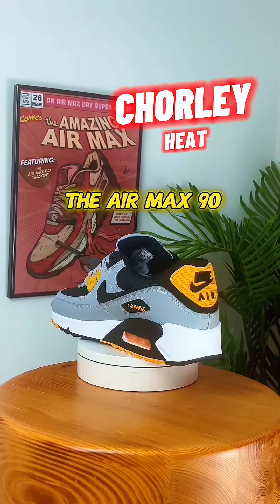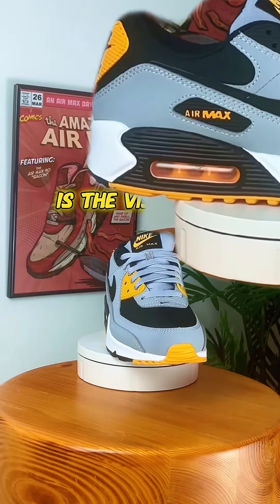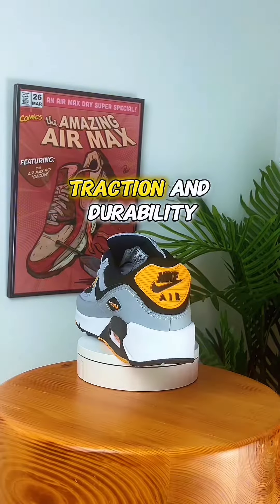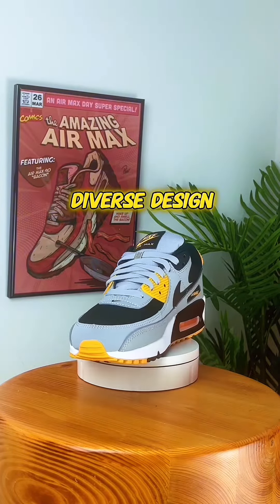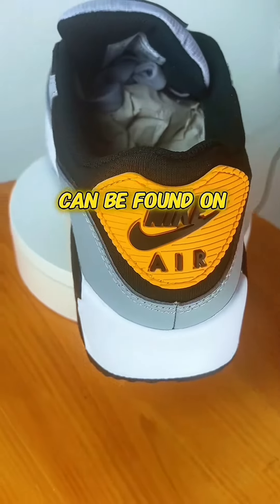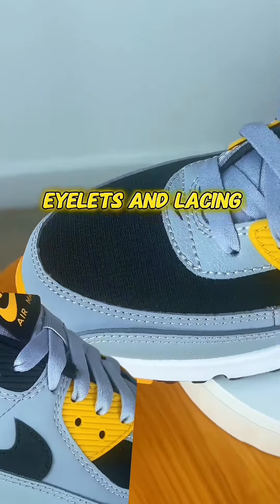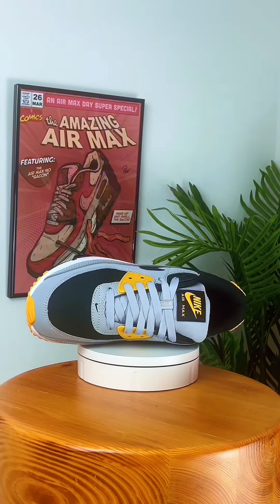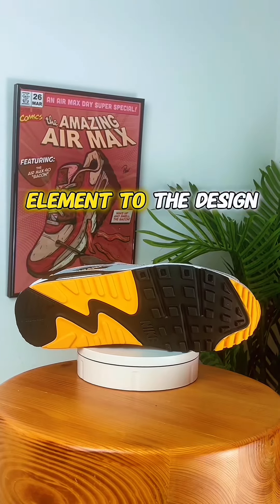The Key Features Of The Iconic Air Max 90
Become a Cheater, Lead the Hunt

In the wild world of sneakers, speed is everything. Welcome to the Coalition, our exclusive membership program designed for the swift, the savvy, and the sneaker-obsessed. As a Cheater in the Coalition, you're not just ahead of the pack—you're leading it.

Exclusive Access, Unmatched Savings

Once a month, dash into our collection to snag your pair of Air Max 90s—not at daunting resale prices, but at their original glory: current day retail price. From the rare finds to the coveted limited editions, they're all within your grasp. Remember, sizes are as scarce as these deals, so your cheater's pace is your best ally.

Perks That Keep on Giving

* Early Access: Be the first to pounce on exclusive releases every month.

* Flexibility for Profit: Missed your size? No worries. Grab any pair, any size, and you've got the green light to resell. It's not just about wearing them; it's about winning the game.

Join the Coalition

It's more than a membership; it's your entry into a world where sneakerheads reign supreme, where the fast lead the fashion, and where every release is an opportunity not just to save, but to earn.

Become a Cheater today. Fast. Fierce. First.